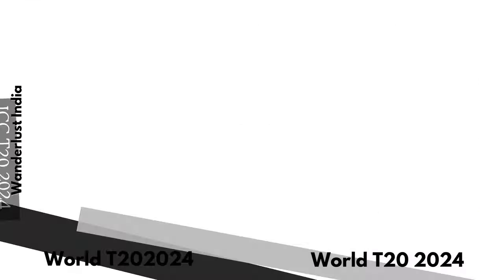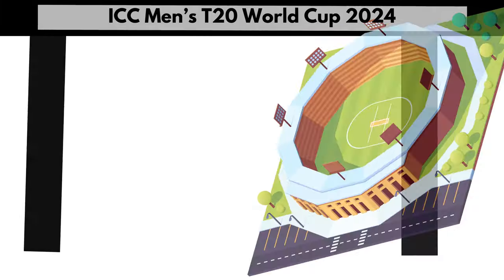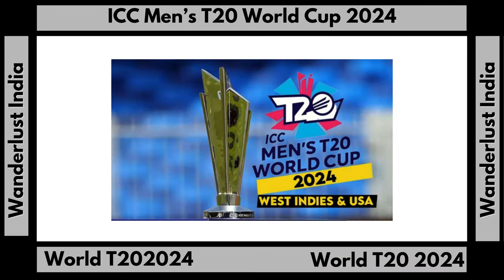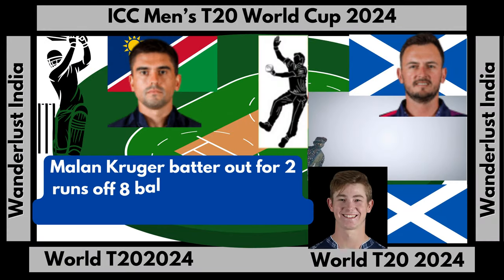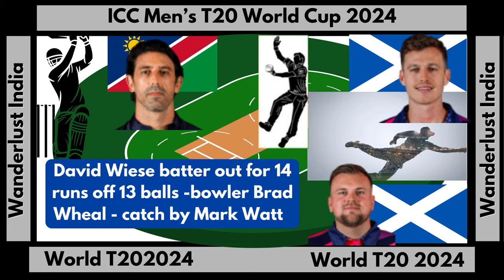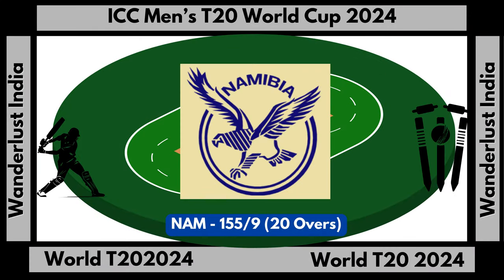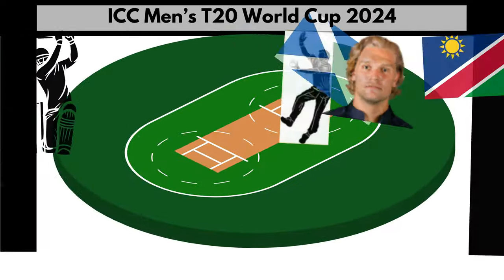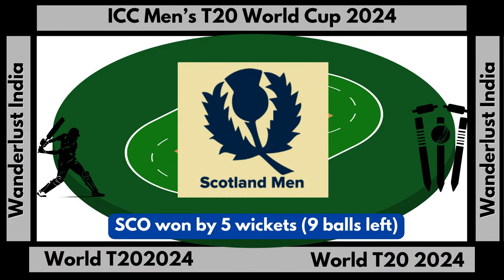ICC Men's T20 World Cup 2024 Match 12 NAM Vs SCO _Wanderlust India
Web HTTP Access:
Yofan ID
yo.fan/mindjockey57